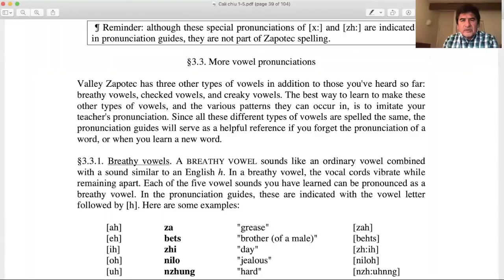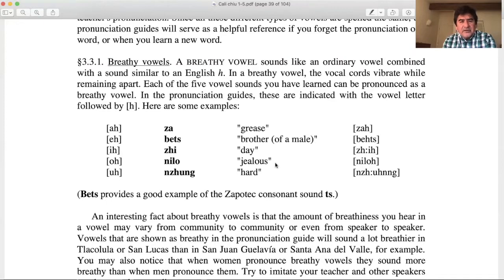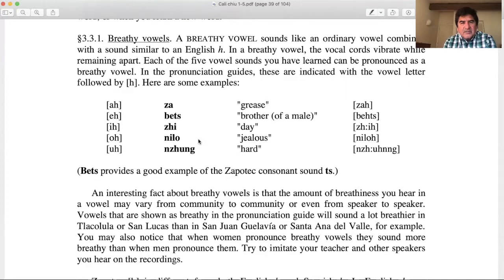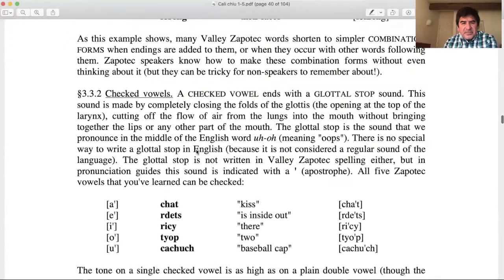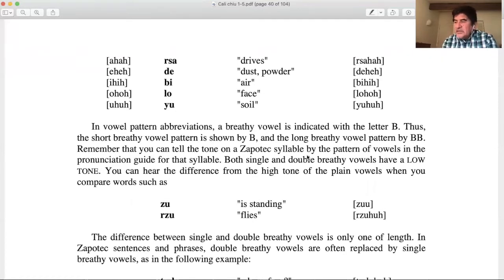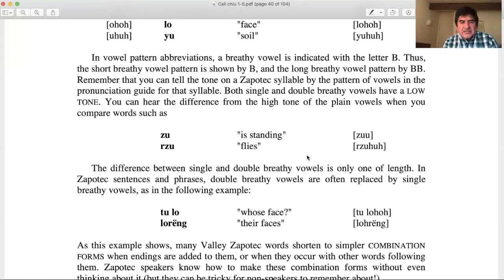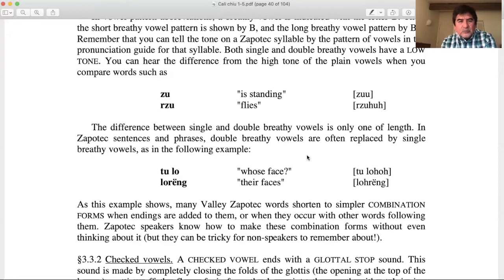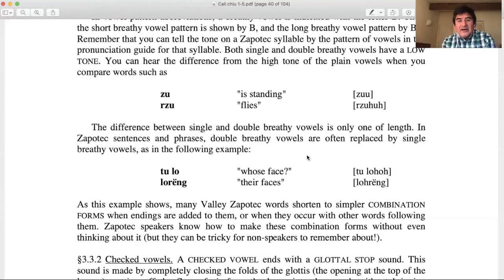Video 5. Cali Chiu Unit 1, Lesson 3, Part 2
This video covers breathy vowels. It corresponds to Unit 1, Lesson 3 of Cali Chiu: A Course in Valley Zapotec.*  It is Part 2 of of 4 videos on that lesson.